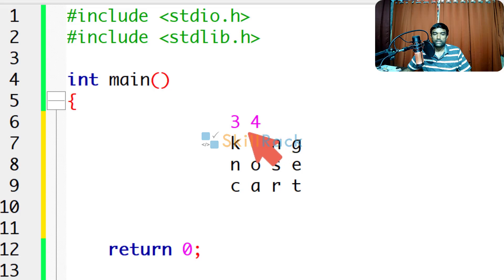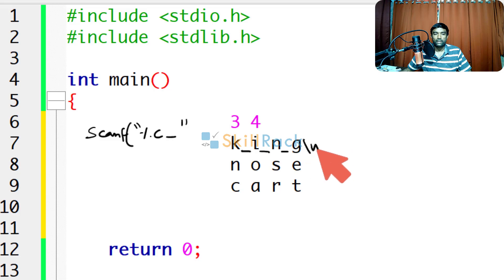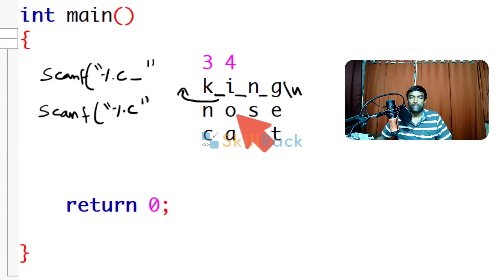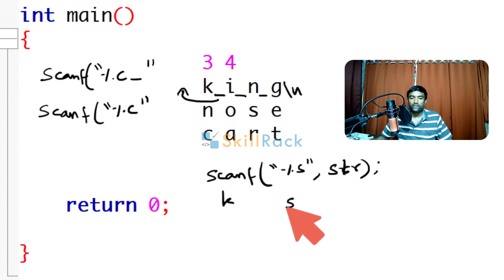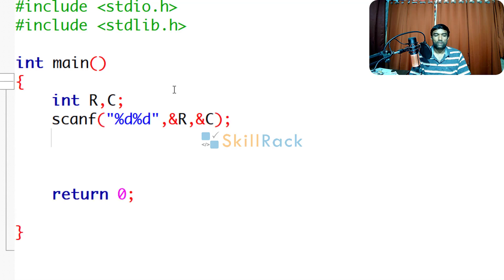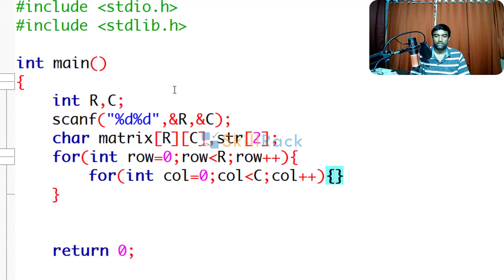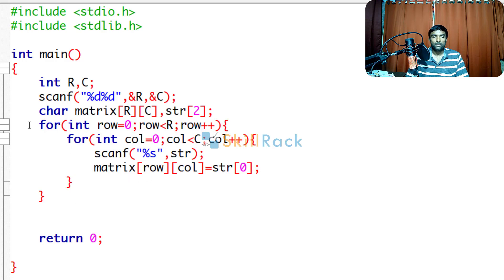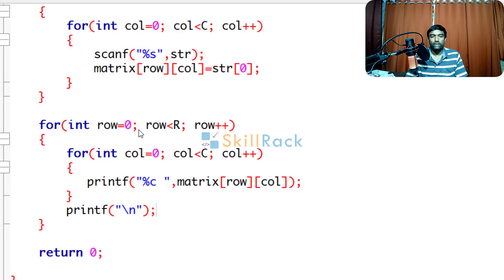Accepting a Character Matrix in C